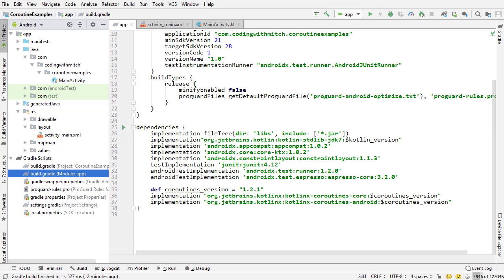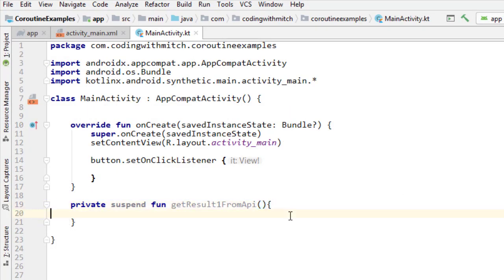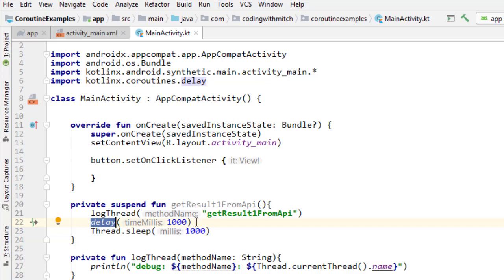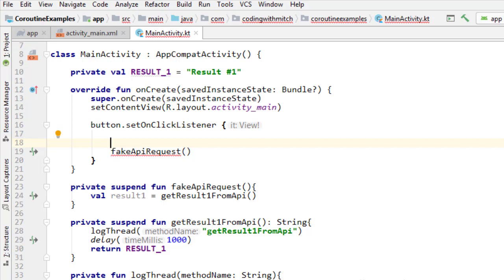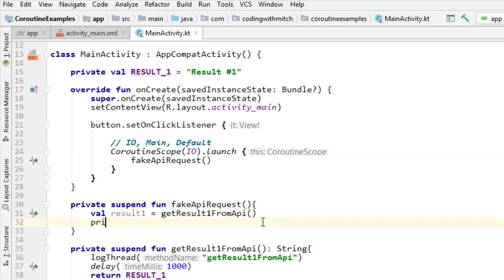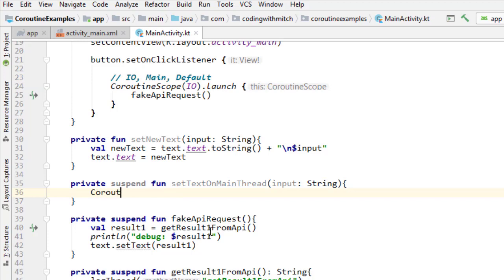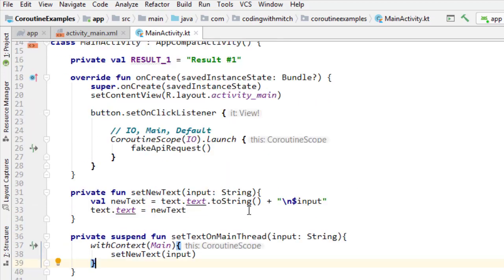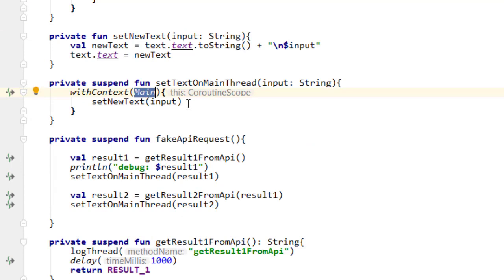Kotlin Coroutines Beginner Example (Android)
In this video I take you through your first kotlin coroutines example.

If you are complete beginner when it comes to coroutines and want to see what they're all about, this is the video for you.

The main goal of coroutines is to "simplify asynchronous work by getting rid of callbacks." Coroutines are NOT threads. I like to think of coroutines as JOBS. And each "job" may contain "child jobs". Jobs that can run in any thread. Many coroutines can run in a single thread at once.

They're kind of "like" threads because you can start them up and do work asynchronously, but they aren't threads. Many coroutines can exist and be running in a single thread.

The main dispatchers for building coroutines is:
1) Default (CPU intensive work)
2) Main (UI Interactions)
3) IO (Input/output. ex: network or disk transactions)